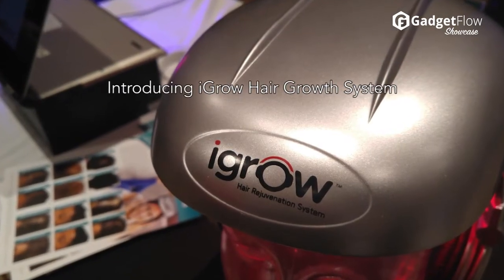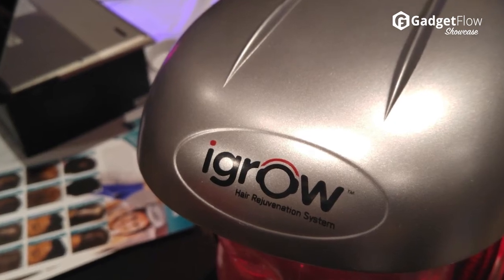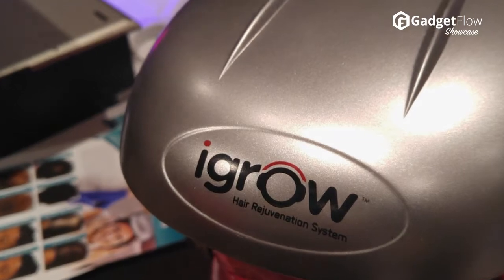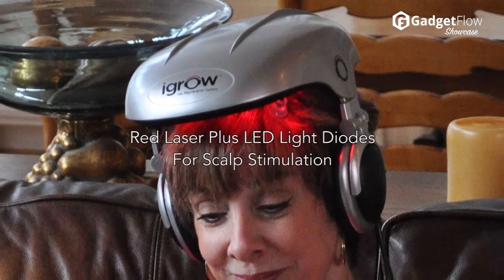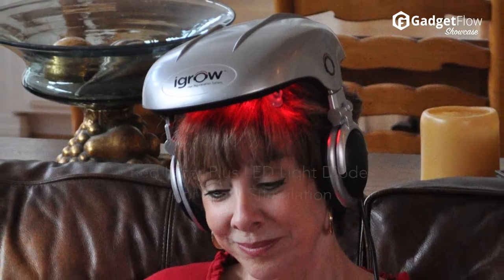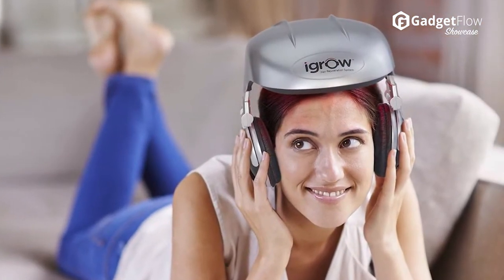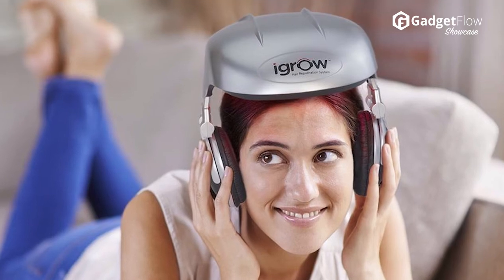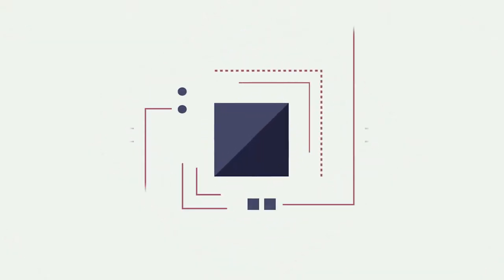iGrow Hair Growth System - GadgetFlow Showcase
Give yourself the hair and confidence you’ve always wanted with the iGrow Hair Growth System. This incredible device works with Low-Level Light Therapy (LLLT) which combines red laser and LED light diodes. This technology stimulates and energizes cellular activity on your scalp.